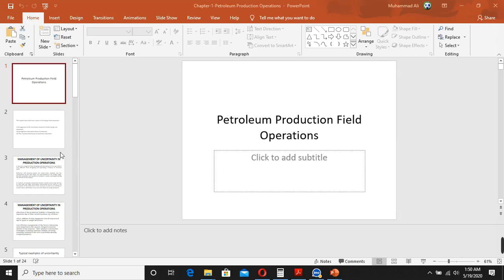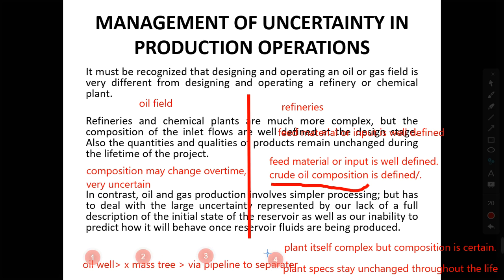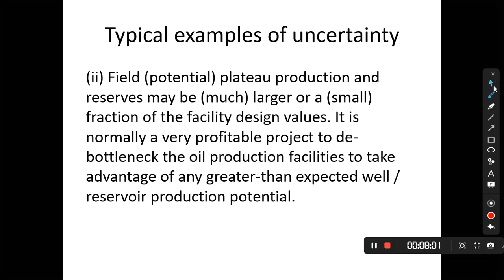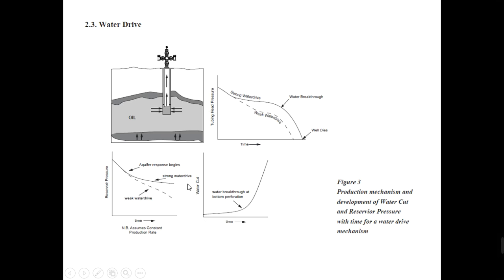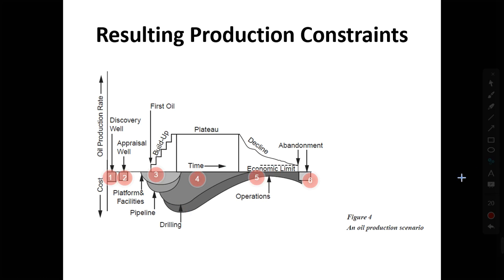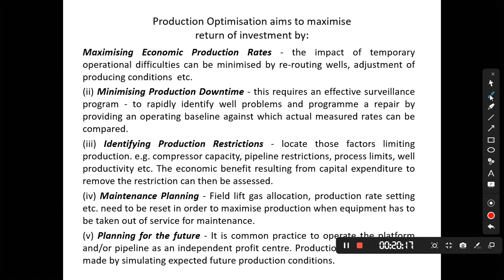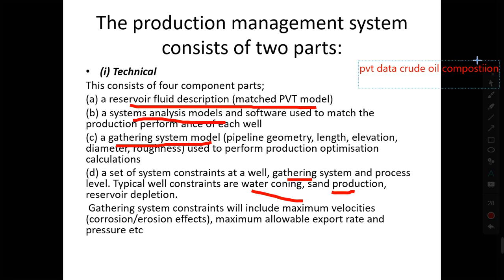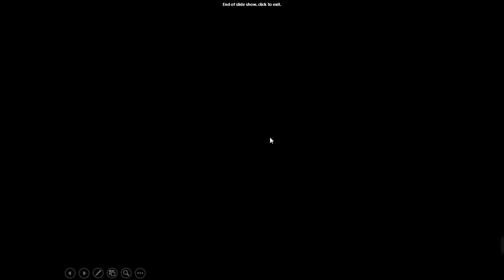Navigating the Uncertain Seas: A Guide to Oil Well Planning with Imperfect Information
In the world of oil exploration and production, uncertainty is an ever-present companion. From the limited data available about subsurface geology to the unpredictable nature of fluid flows, numerous factors can impact the success of an oil well, presenting a challenge for engineers and geologists tasked with planning its development.

Image: A representation of the uncertain nature of oil well planning with multiple potential outcomes.
Oil well planning with multiple branching paths representing uncertain outcomesOpens in a new window
Oil well planning with multiple branching paths representing uncertain outcomes

This article explores the various sources of uncertainty in oil well planning and delves into the strategies employed by experts to mitigate risks and optimize outcomes.

Unveiling the Sources of Uncertainty:

Geological Uncertainty: Limited data about subsurface formations and the presence of oil and gas reservoirs adds a degree of uncertainty concerning the well's productive potential. Incomplete understanding of reservoir properties and fluid distribution further complicates the planning process.

Drilling and Completion Uncertainties: The complexities of drilling and completion operations hold inherent risks. Geological deviations, unexpected variations in rock formations, and complications during completion procedures can negatively impact the well's performance.

Economic Uncertainties: Fluctuating oil prices, changing market conditions, and unforeseen events can drastically alter the economic viability of an oil well, rendering initial plans suboptimal or even unfeasible.

Navigating Uncertainty: Strategies for Success:

Advanced Data Acquisition and Analysis: Employing advanced seismic surveys, logging techniques, and reservoir modelling helps build a more comprehensive understanding of the subsurface environment, reducing geological uncertainty.

Flexible Well Design and Planning: Implementing a flexible approach to well design and planning enables engineers to adapt to unexpected challenges encountered during drilling and completion, optimizing well placement and maximizing resource extraction.

Probabilistic Modelling and Risk Assessment: Utilizing probabilistic models and conducting comprehensive risk assessments allows for a more realistic estimation of potential outcomes and facilitates informed decision-making under uncertainty.

Scenario Planning and Forecasting: Constructing diverse scenarios based on varying economic conditions and potential geological complexities aids in anticipating and mitigating financial risks associated with volatile markets and unforeseen events.

Embracing Technology for Enhanced Mitigation: By incorporating cutting-edge technologies such as artificial intelligence and machine learning into the planning process, engineers can leverage big data analysis and predictive modelling to better predict and manage uncertainties.

Collaborative Approach for Informed Decisions: Fostering open communication and collaboration among geologists, engineers, and economists promotes a holistic approach to oil well planning, ensuring insights from multiple disciplines are leveraged for robust decision-making under uncertainty.

The Road Ahead: Embracing Uncertainty with Confidence:

While uncertainty is an inescapable element of oil well planning, recognizing its sources and employing adaptable strategies empowers engineers and geologists to navigate the complexities with greater confidence. By leveraging technological advancements, embracing comprehensive data analysis, and fostering a collaborative approach, the industry can optimize well performance and secure a brighter future for energy production.

Remember, in the face of uncertainty, knowledge, adaptability, and collaboration are your most powerful tools.